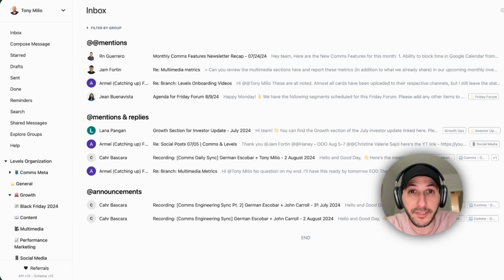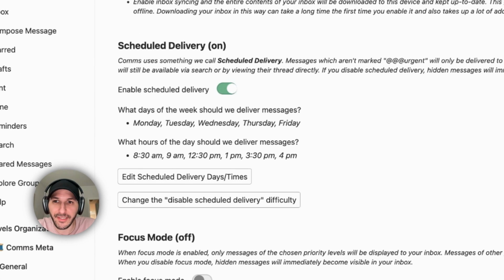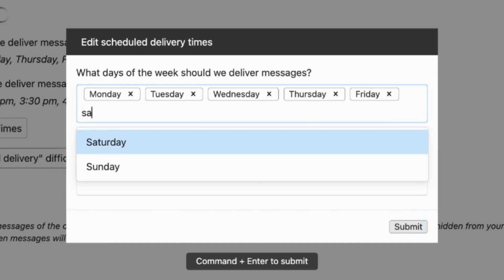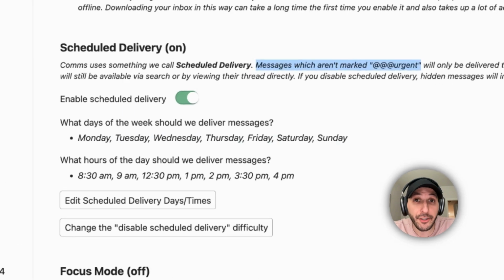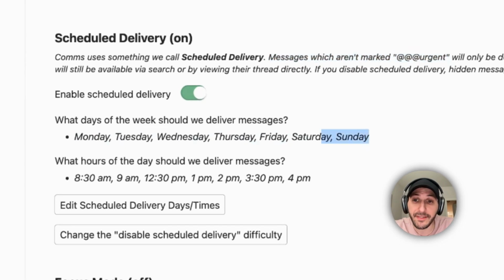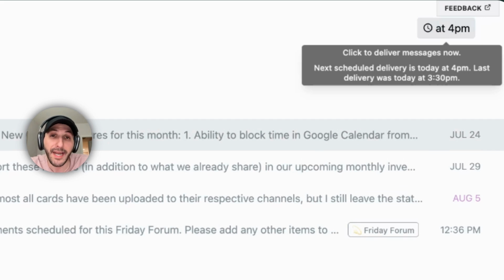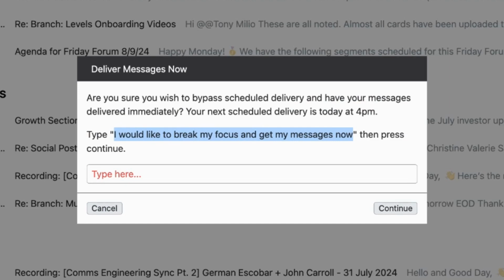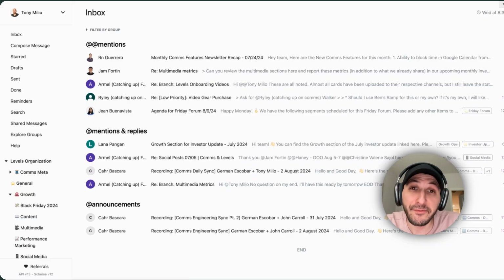How to Use Scheduled Delivery to Manage Your Time for Inbox Management in Comms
👋 WHO WE ARE:

Modern workplace communication isn’t working.

Comms is a new internal communication platform designed to bring sanity to your inbox and encourage deep work. Tools like Slack and SMS feel like slot machines built to distract you, while most email tools create information silos and lack any real prioritization.

With Comms, you eliminate the noise. Communication is organized by priority level, so a "Thank you" message isn’t treated the same as an urgent request.

Comms fosters effective async communication where messages are open and discoverable. This eliminates the need for toxic online status icons that chain you to your desk just to "look busy."

Comms redefines work.